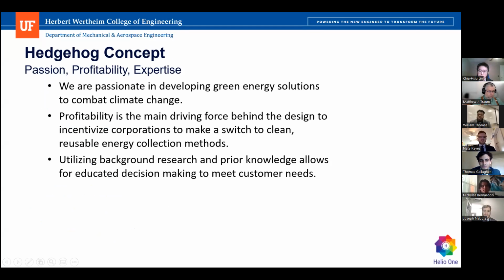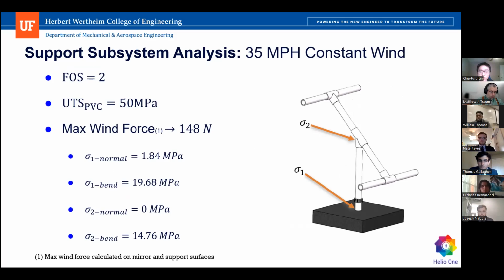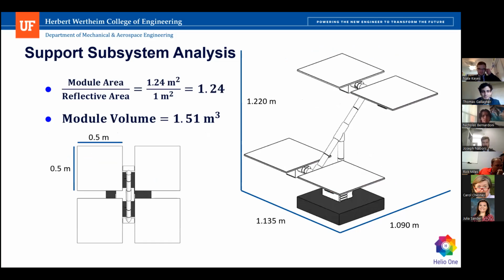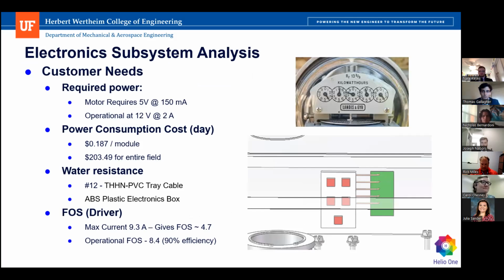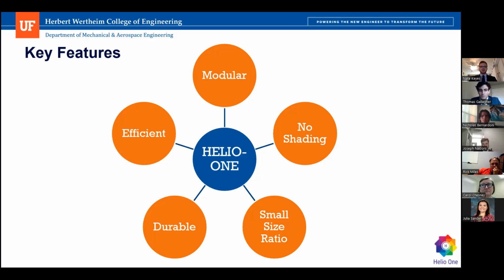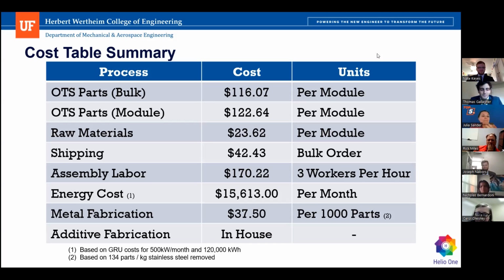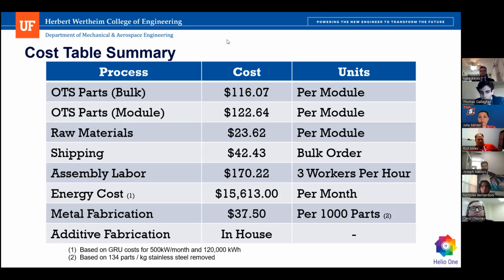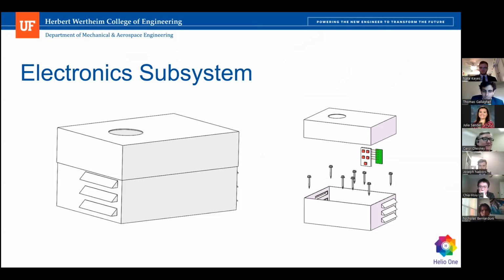2022 Spring EML4501: Group 13 - HElIO ONE